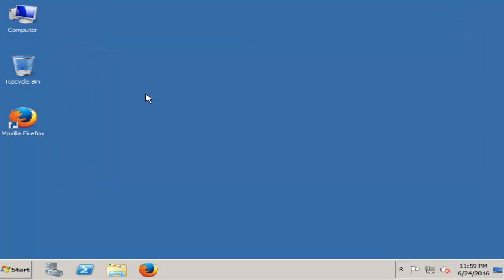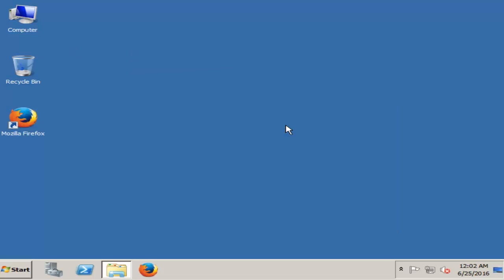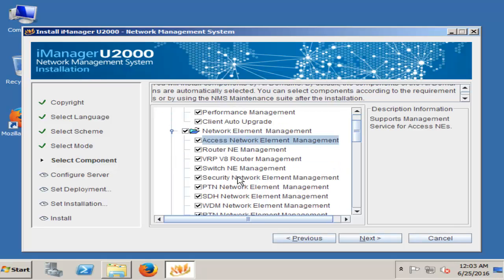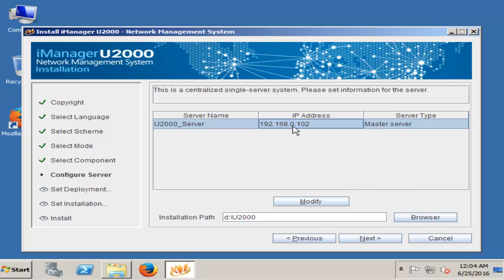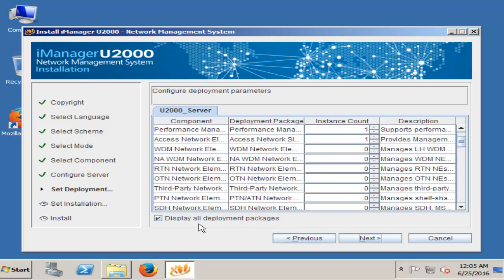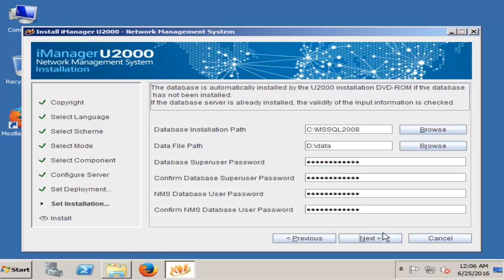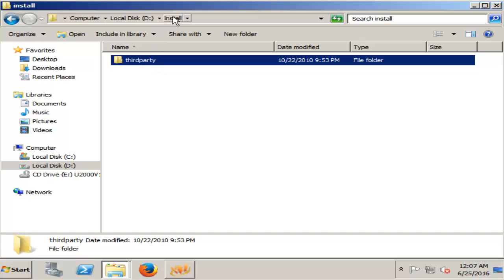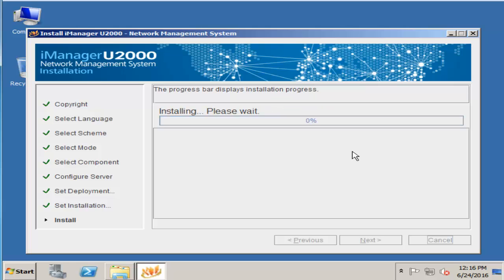Huawei iManager U2000 R006 NMS Server setup in Windows 2008 Server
Huawei iManager U2000 NMS Server setup in Windows 2008 Server.

huawei imanager u2000 nms,
iManager U2000 Unified Network Management System,
iManager U2000,
Huawei Imanager U2000 Network Management Software Nms,
huawei imanager u2000 download,
huawei u2000 user guide,
huawei u2000 manual pdf.